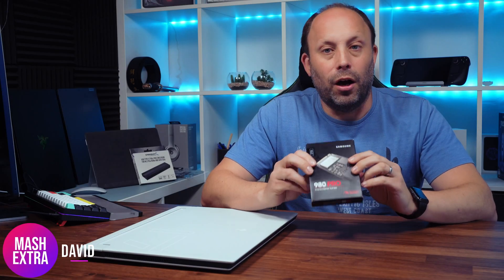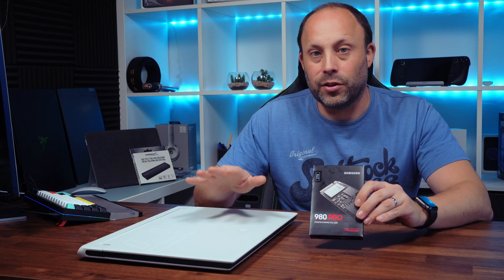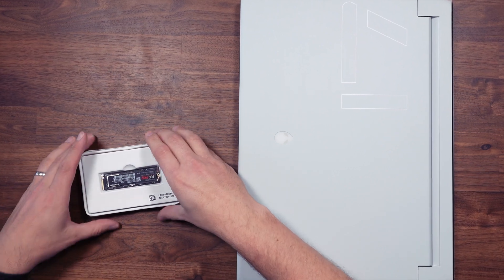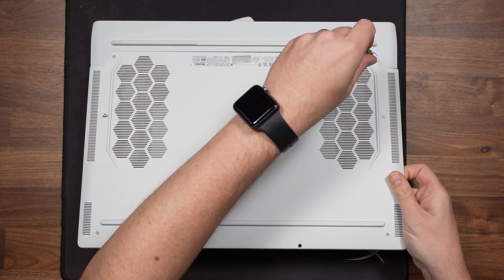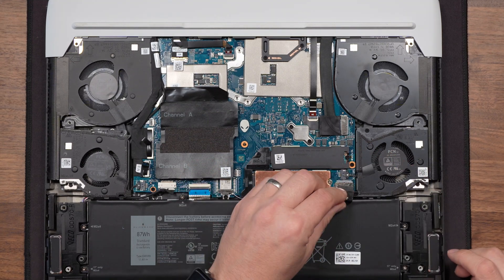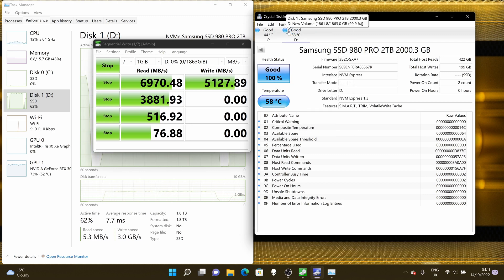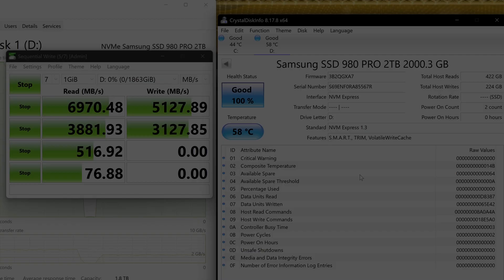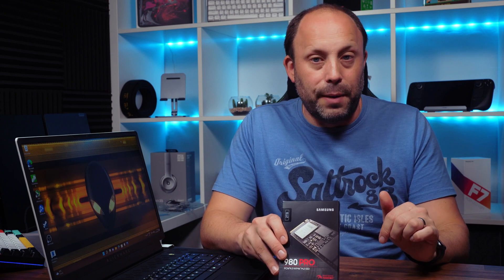Samsung 980 Pro - Installation, Testing and Temps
In this video we check out the new Western Digital PCIE 4 SN850X, WD's fastest offering! We show you how to install it into a laptop, benchmark it and test the temps